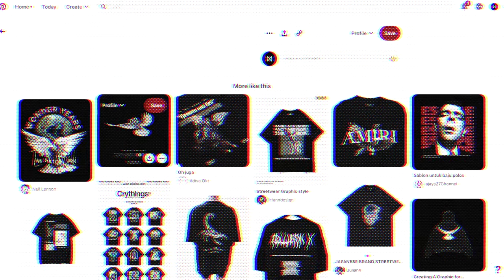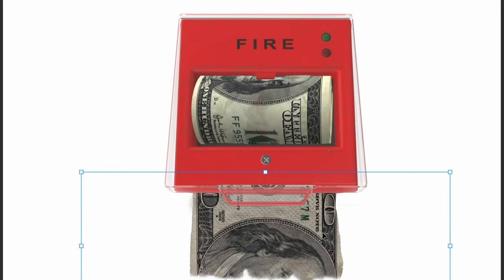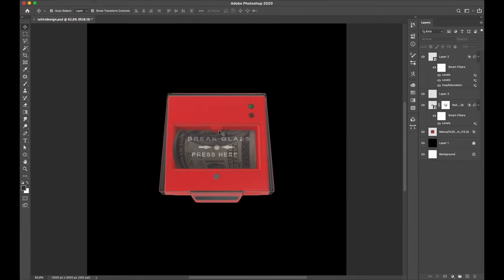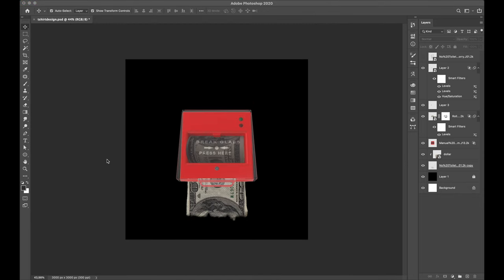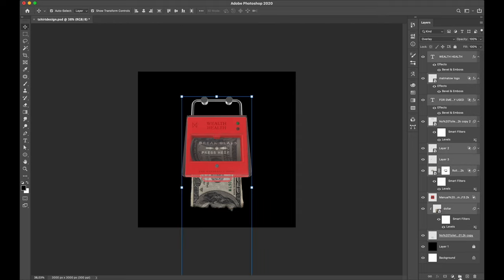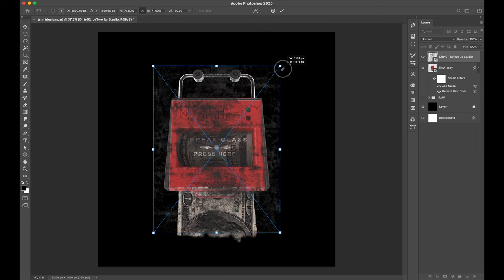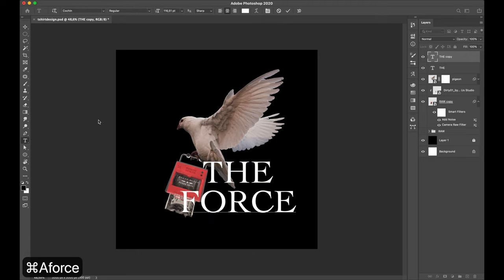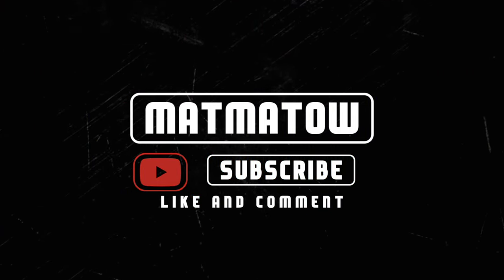Manipulating Images For Streetwear T-shirt Design | Photoshop Process Design